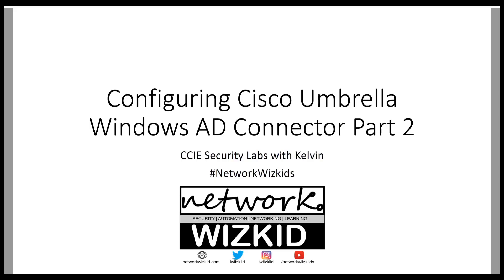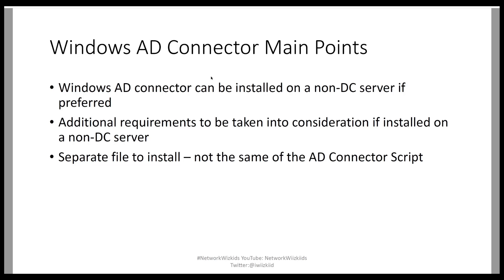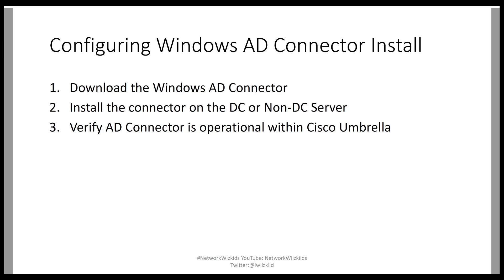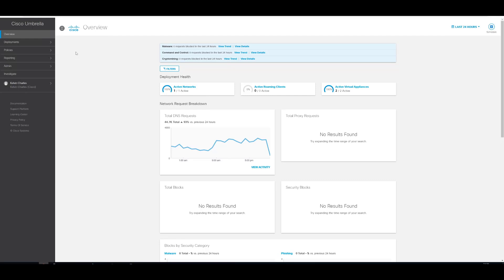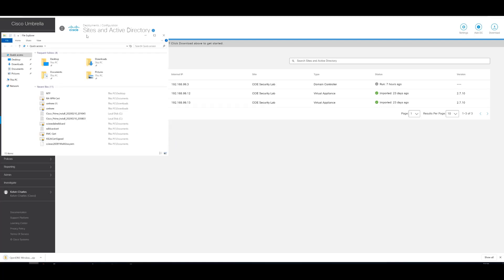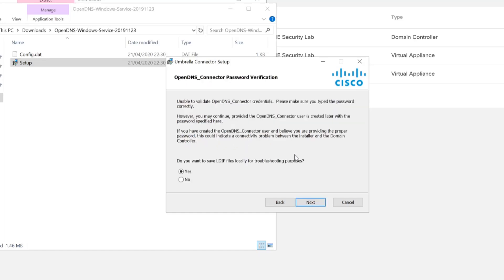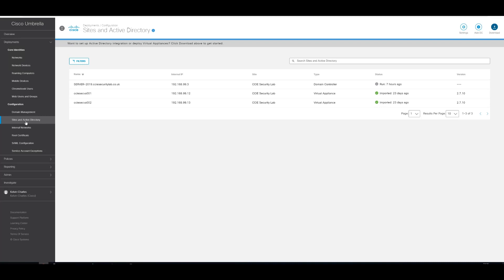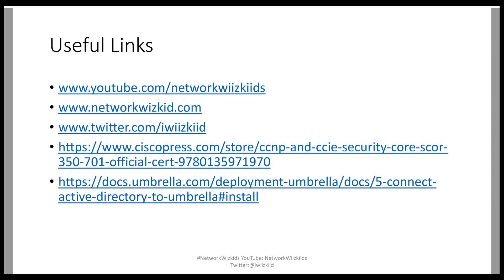Configuring Cisco Umbrella Windows AD Connector Part 2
Windows DC Configuration Script Guide

active directory to umbrella#install